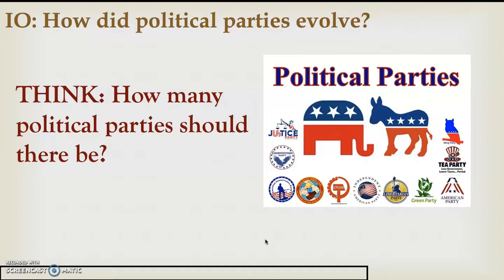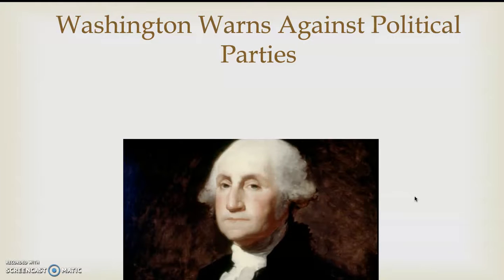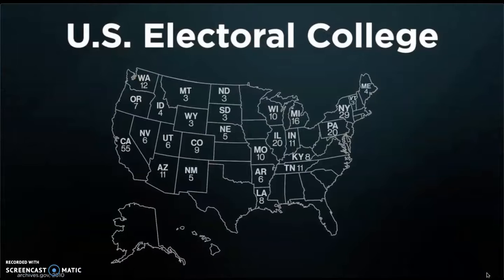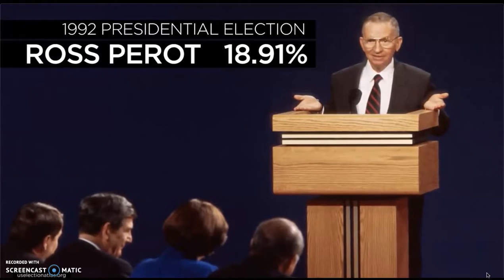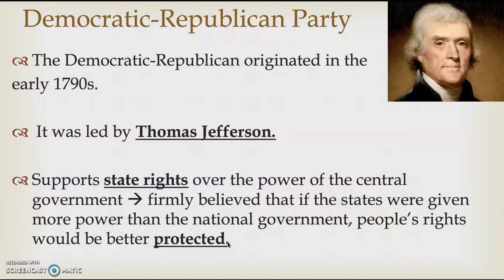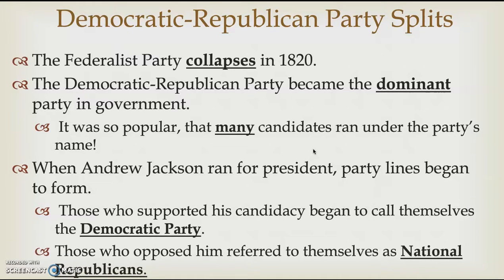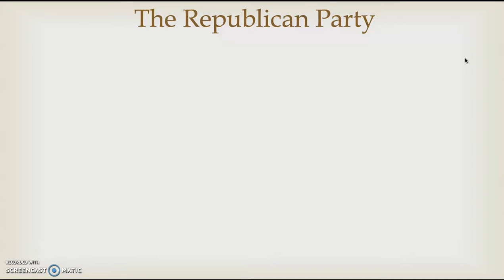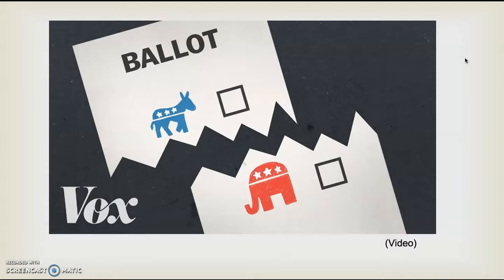Government Lesson: April 28th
LESSON FOR TUESDAY, APRIL 28th